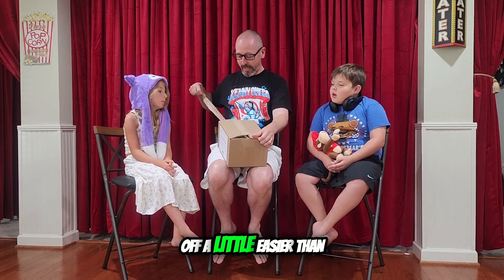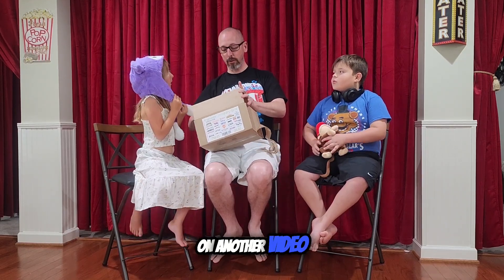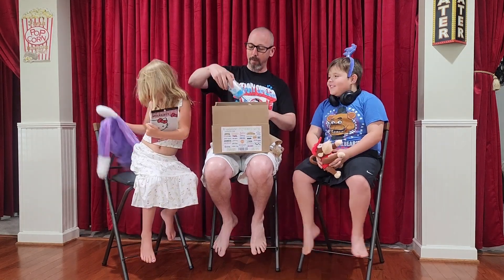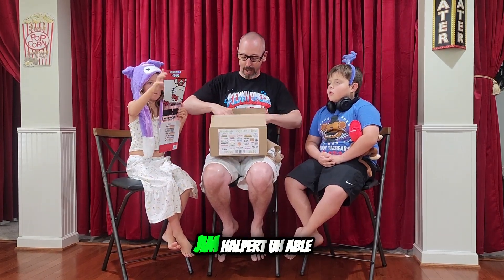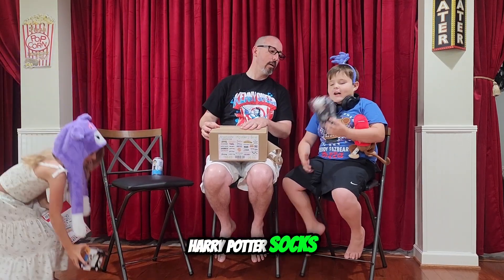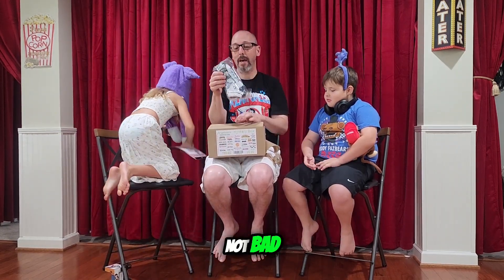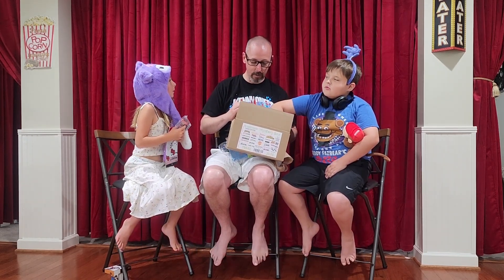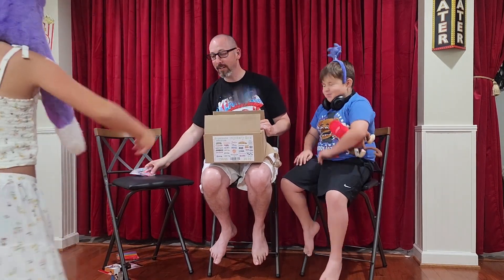Unboxing Mystery Box from Kryptonite Character Store: What Surprises Await?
Join us as we unbox a mystery box filled with fandom goodies from the Kryptonite Character Store. From Roadrunner headguns to Hello Kitty sticker books, we uncover a variety of treasures. Watch to see what surprises we find!